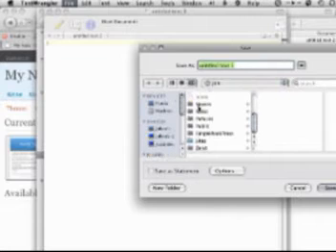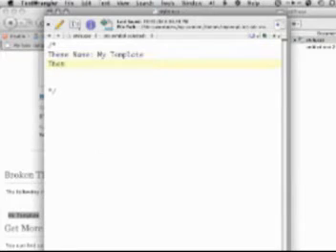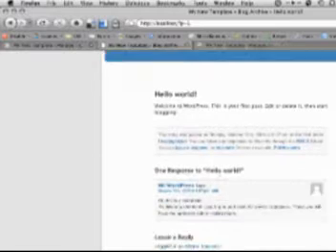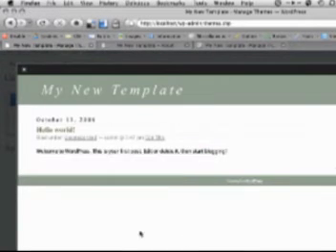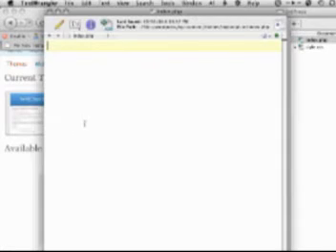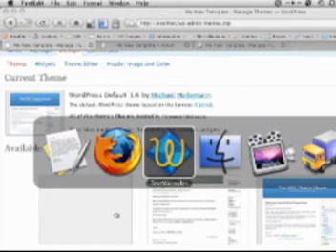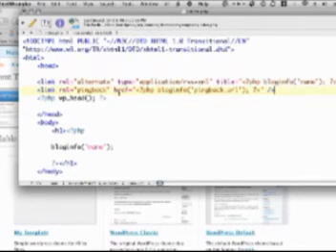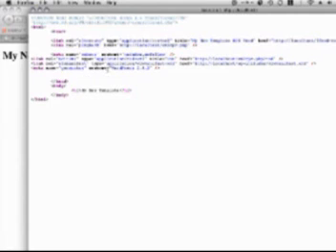zynixmedia wordpress template maken 2b